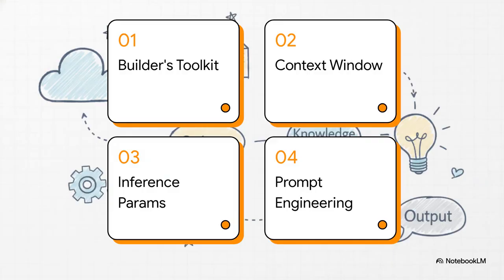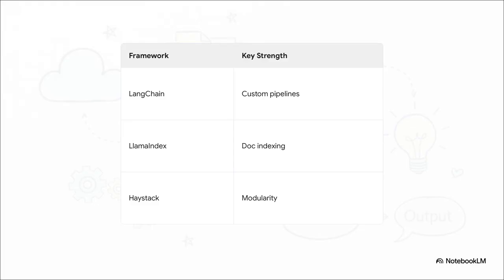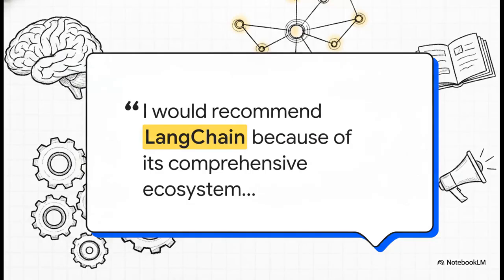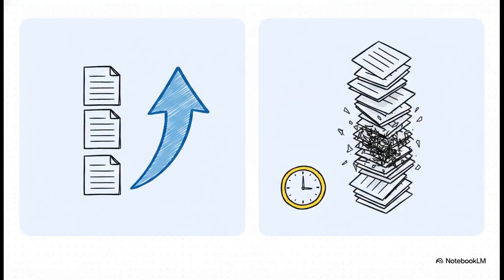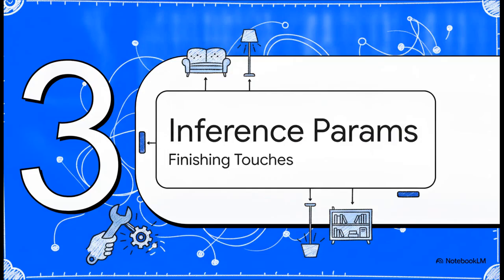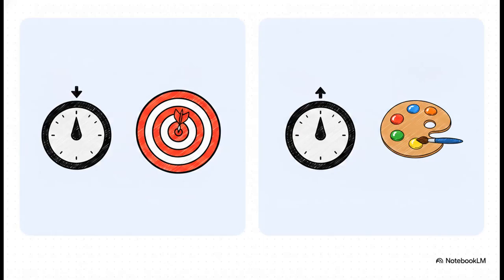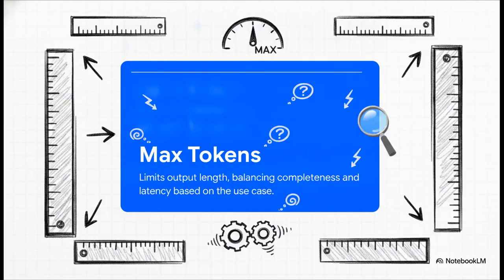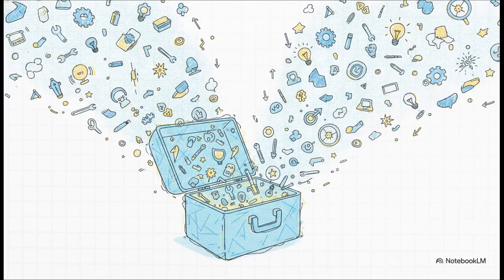Top RAG Interview Questions | LangChain vs LlamaIndex for AI Engineers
🚀 Preparing for an AI Engineer, LLM Engineer, or Data Scientist interview? In this video, we explore the core frameworks, configurations, and optimization techniques used to build high-performance Retrieval-Augmented Generation (RAG) systems.

You'll learn:

✅ What RAG frameworks are and why they matter
✅ LangChain vs LlamaIndex explained
✅ Choosing the right framework for your use case
✅ Understanding LLM context windows
✅ How chunk size impacts retrieval quality
✅ Optimizing document retrieval and indexing
✅ Temperature settings and response behavior
✅ Managing token limits effectively
✅ Improving factual accuracy in AI applications
✅ The role of prompt engineering in RAG systems

Modern AI applications depend heavily on properly configured RAG pipelines. Selecting the right framework, tuning chunk sizes, managing context windows, and adjusting inference parameters can dramatically improve both performance and accuracy.

This video is ideal for:

🎯 LLM Engineers
🎯 AI Engineers
🎯 Data Scientists

📚 Topics Covered:

LangChain
LlamaIndex
Context Windows
Chunking Strategies
Retrieval Optimization
Prompt Engineering
Temperature Tuning
Token Management
AI System Design
LLM Performance Optimization

Whether you're building enterprise AI solutions, AI agents, chatbots, or search applications, understanding these concepts will help you design more reliable and scalable systems.